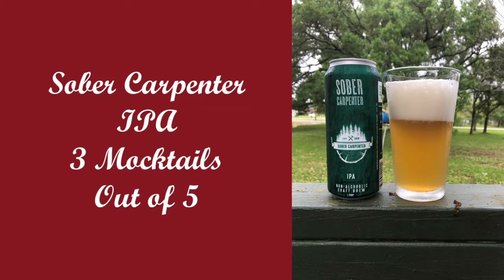Sober Bar Keep Episode 238 Sober Carpenter IPA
I take a look at Sober Carpenter's IPA on this episode.